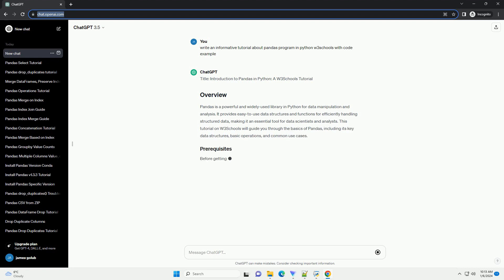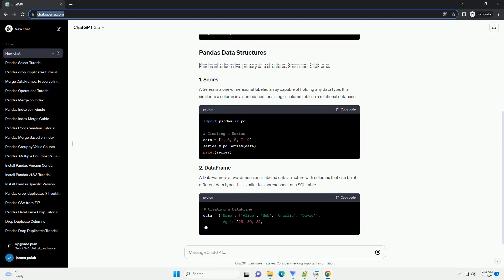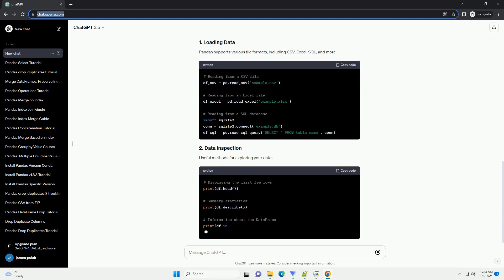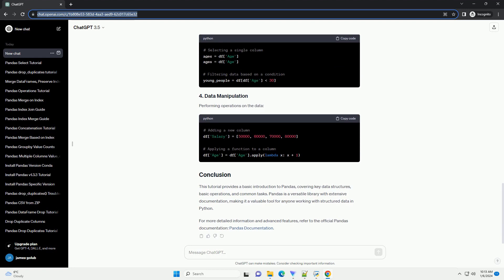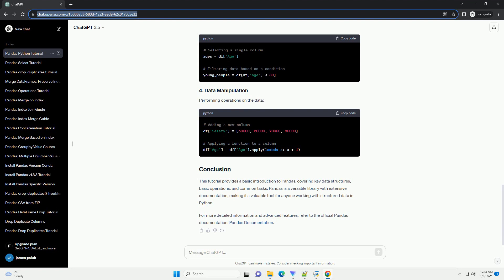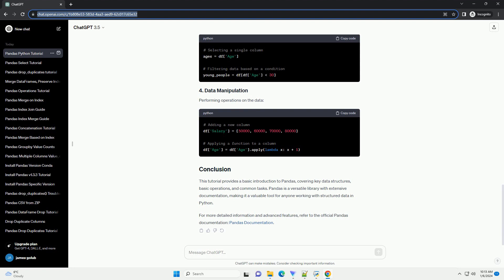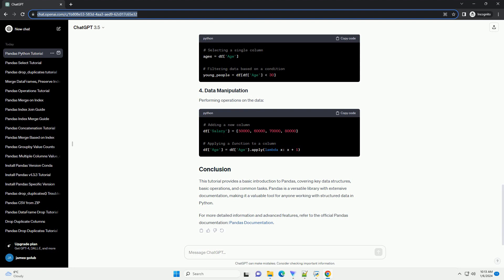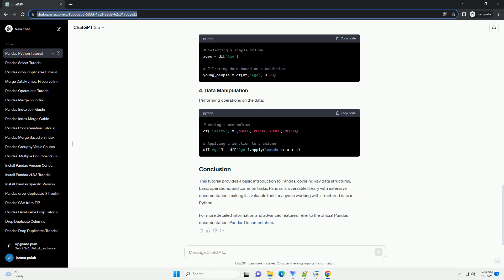pandas program in python w3schools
title: introduction to pandas in python: a w3schools tutorial
pandas is a powerful and widely-used library in python for data manipulation and analysis. it provides easy-to-use data structures and functions for efficiently handling structured data, making it an essential tool for data scientists and analysts. this tutorial on w3schools will guide you through the basics of pandas, including its key data structures, basic operations, and common use cases.
before getting started, make sure you have python and pandas installed on your machine. you can install pandas using the following command:
pandas introduces two primary data structures: series and dataframe.
a series is a one-dimensional labeled array capable of holding any data type. it is similar to a column in a spreadsheet or a single-column table in a relational database.
a dataframe is a two-dimensional labeled data structure with columns that can be of different data types. it is similar to a spreadsheet or a sql table.
pandas supports various file formats, including csv, excel, sql, and more.
useful methods for exploring your data:
accessing and filtering data in pandas:
performing operations on the data:
this tutorial provides a basic introduction to pandas, covering key data structures, basic operations, and common tasks. pandas is a versatile library with extensive documentation, making it a valuable tool for anyone working with structured data in python.
for more detailed information and advanced features, refer to the official pandas documentation: pandas documentation.

python pandas documentation
python pandas read csv
python pandas library
python pandas dataframe
python pandas groupby

python programming jobs
python programming for beginners pdf
python programming examples
python programming certification
python programmer salary